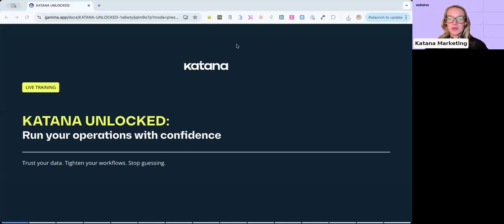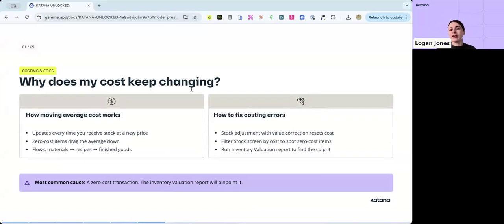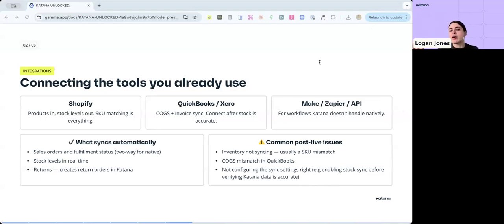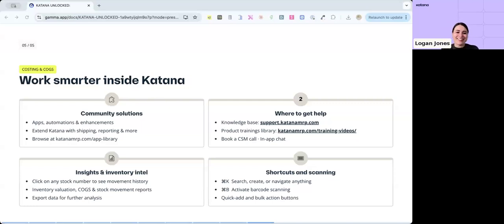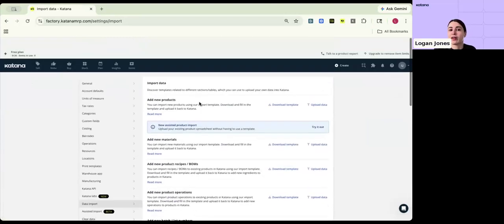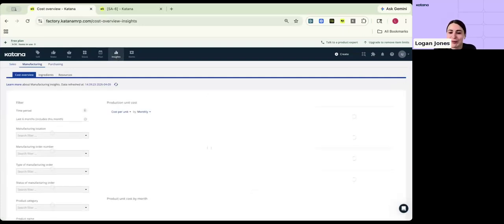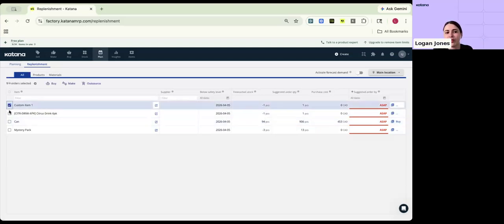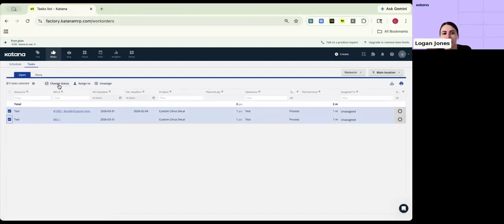Katana Unlocked: Run Your Operations With Confidence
You're live in Katana — but things might not feel quite right yet.

Join us for a live training where we walk through the everyday essentials that keep your inventory accurate, your costing reliable, and your workflows running smoothly. Logan Jones (Senior Solutions Engineer) leads the live demo, covering the most common post-go-live friction points we hear from Katana users every day.

What we cover:

- Why your moving average cost changes and how to fix zero-cost or negative-cost errors
- What syncs between Katana, Shopify, and QuickBooks Online or Xero — and what doesn't
- Stock adjustments vs stock takes, and what negative inventory actually means
- Bulk actions across your sell, make, buy, and stock screens that save hours of manual work
- Planning, forecasting, and safety stock to avoid running out
- Where to find help: community apps, Insights reporting, Katana's knowledge base
- We walk everything through live in Katana and open the floor for Q&A — so bring your specific questions.

Whether you went live last month or last year, this session helps you get more confident running Katana every day.

Chapters:
00:00 Welcome and intro
03:37 What we cover today
07:18 Costing and COGS — moving average cost explained
11:18 Integrations overview — Shopify, QuickBooks Online, Xero, Amazon FBA
16:18 Inventory accuracy — in-stock, committed, and expected explained
17:28 Stock adjustments vs stock takes
18:39 Negative inventory — what it means and how to fix it
19:16 Bulk actions overview
24:05 Live demo — bulk actions across sell, make, buy, and stock screens
30:12 Bulk update templates in Settings
32:35 Fixing negative inventory and wrong costs (live demo)
36:35 User permissions and location-based access
37:36 Inventory history and auditing by date
38:13 Q&A
39:54 QuickBooks Online integration walkthrough
44:19 Planning and forecasting
51:23 Insights — COGS, profit margins, and sales reporting